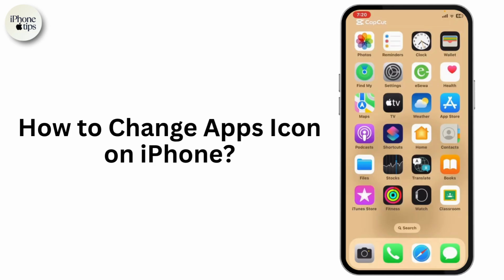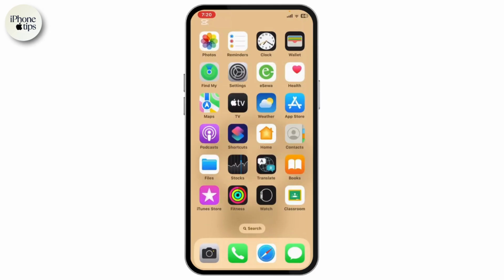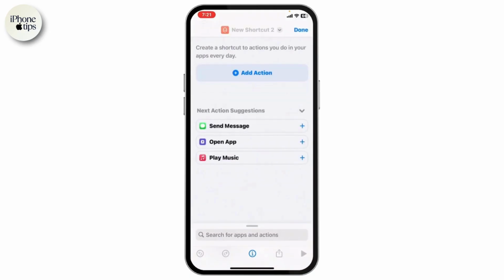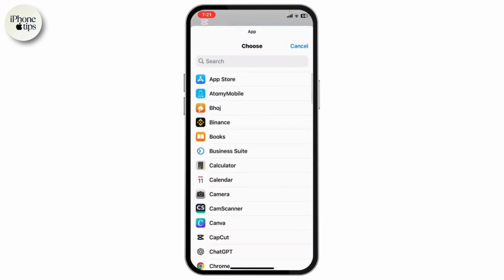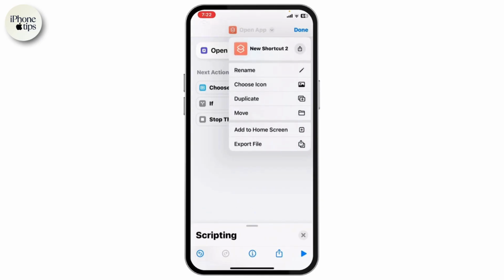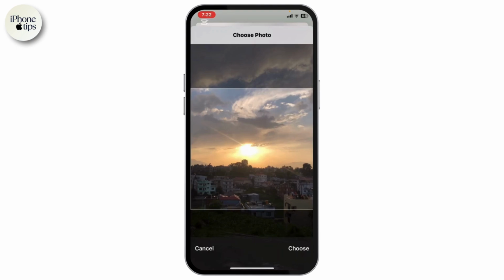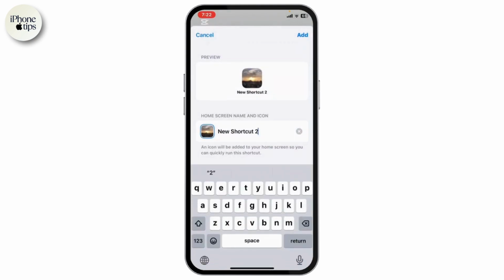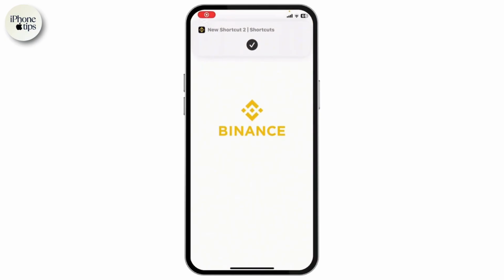How to Change Apps Icon on iPhone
How to Change Apps Icon on iPhone (2025)! Want to customize the look of your iPhone by changing app icons? This video will guide you through the steps on how to change apps icon on iPhone quickly and easily. Whether you're asking, "How do I change app icons on my iPhone?" or looking to personalize your home screen, this tutorial has you covered. Learn how to use the Shortcuts app and custom icons to give your iPhone a fresh new look. Watch now to see how you can change app icons on iPhone today!

Timestamps:

00:00 How to Change Apps Icon on iPhone
00:10 How Do I Change App Icons on iPhone?